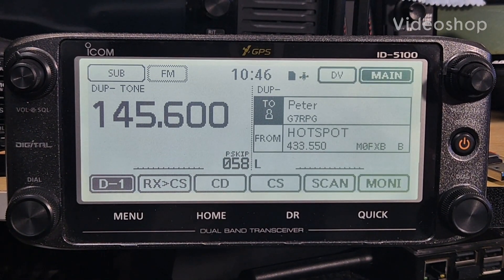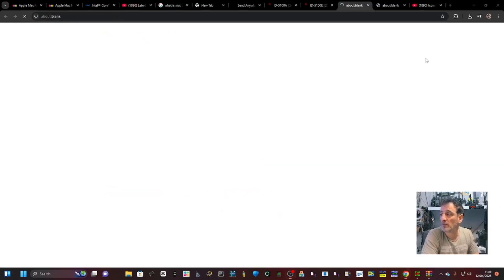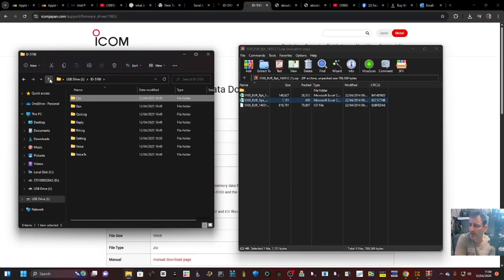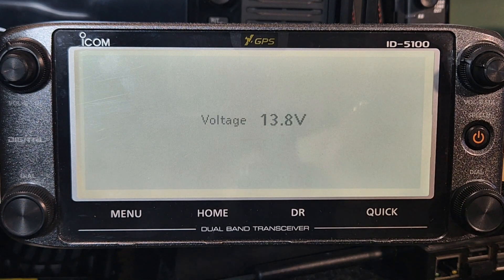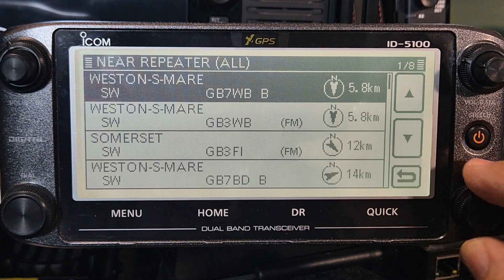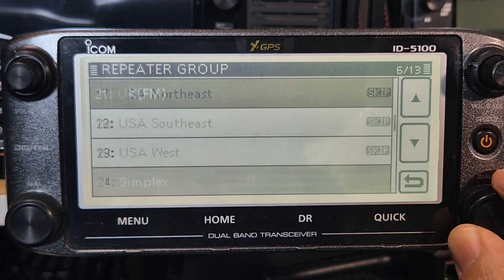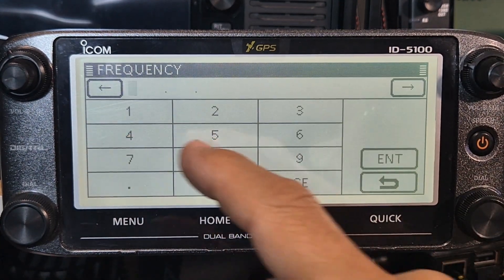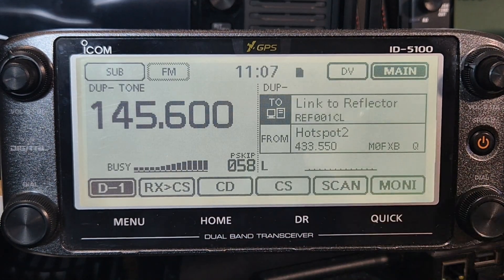ICOM ID-5100 Add Repeater List / GPS List 2025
USA Rpeater List